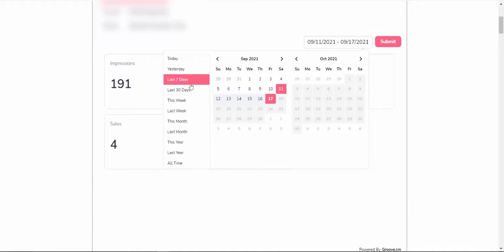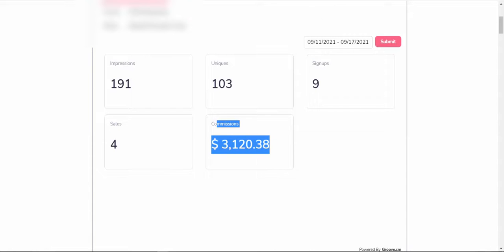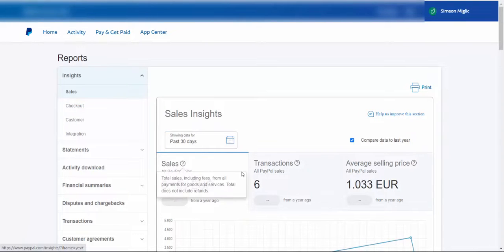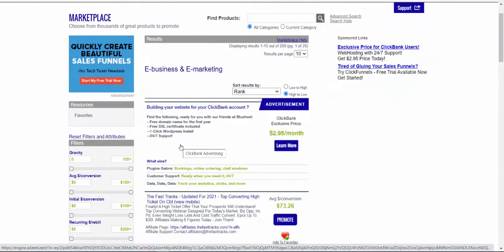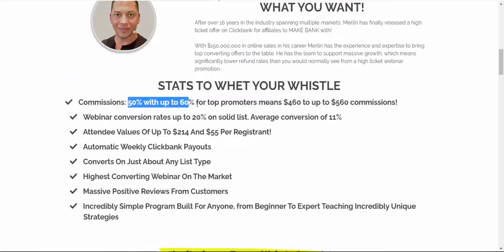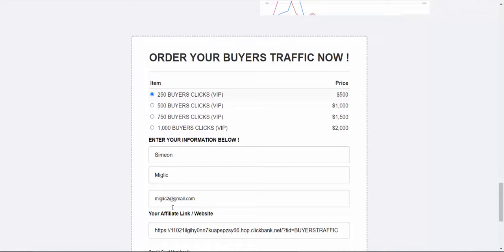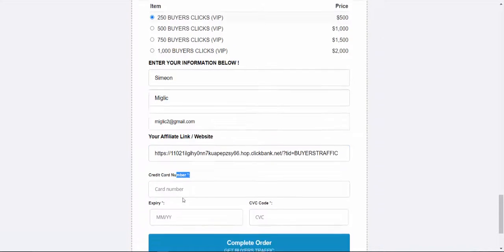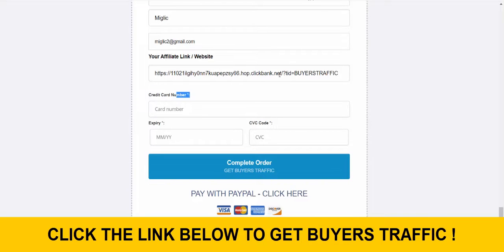$10,000 + IN 2 WEEKS | ClickBank Affiliate Marketing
🔥 Fast & Easy Way To Get Paid From Your Affiliate Business Use (Wise)

ABOUT THIS VIDEO : In this video i will show you how to make money with clickbank affiliate marketing !